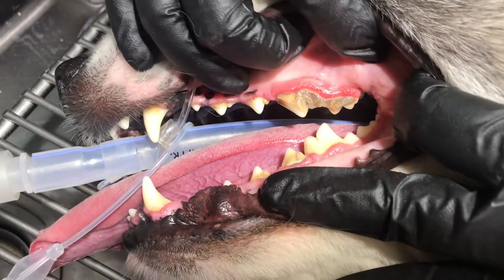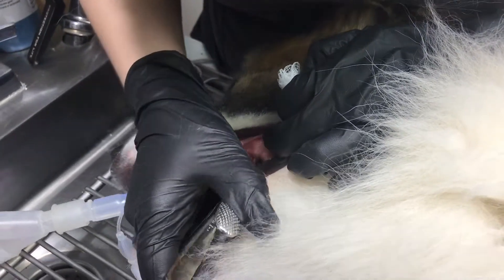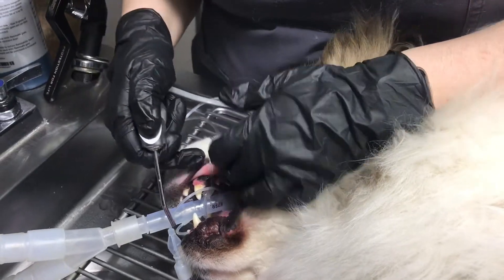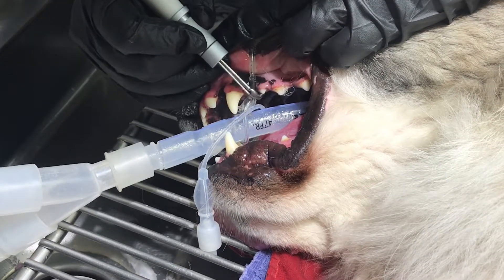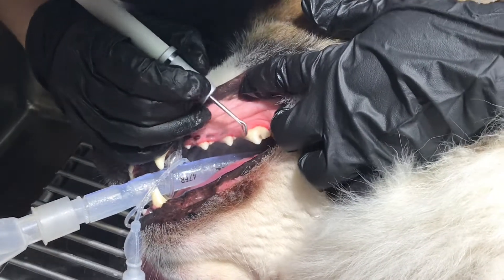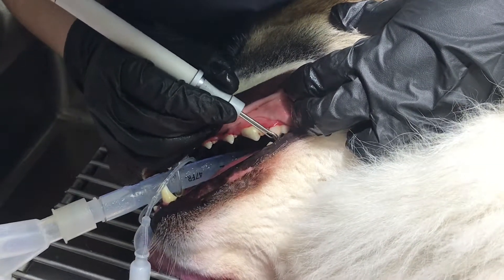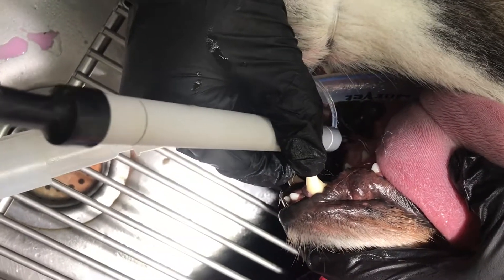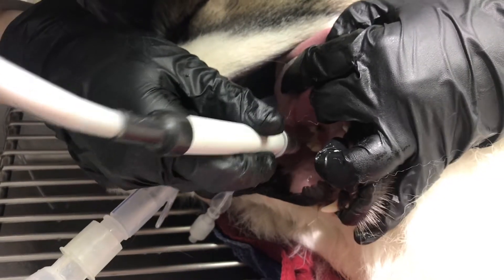Dental Procedure Series, Episode 6: Ultrasonic Scaling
Join us as we take you step by step through a Dental Procedure, in honor of National Pet Dental Health Month! "Like" and follow our facebook page for more!